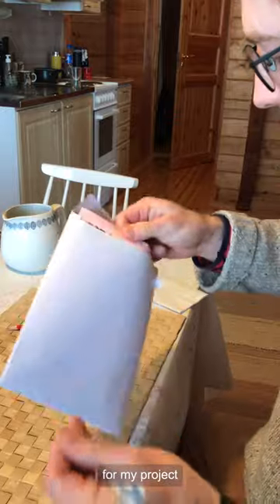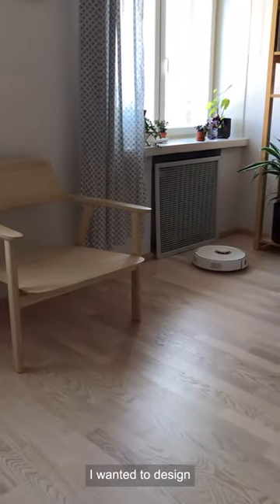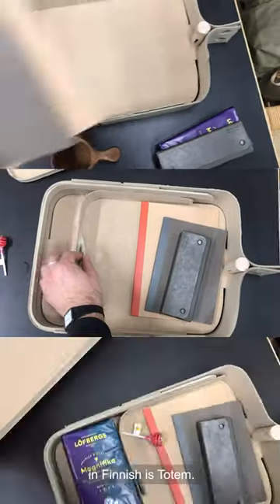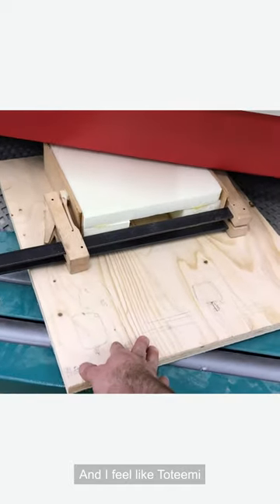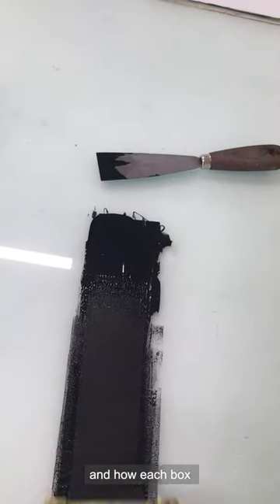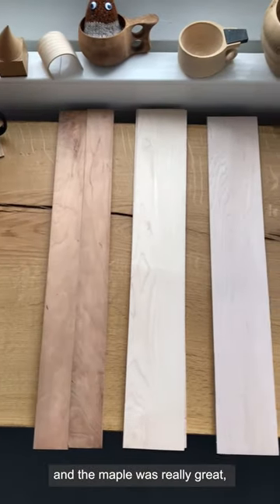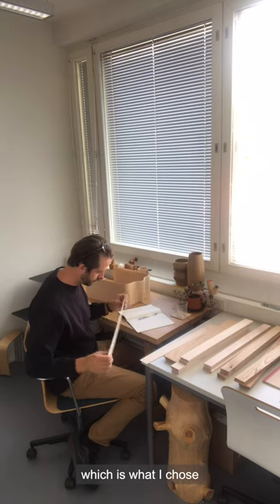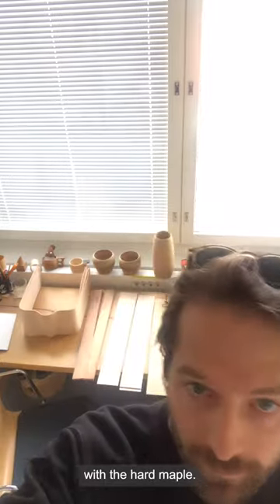Toteemi by Josh Krute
Josh Krute - Toteemi
Helsinki, Finland
Wood: American hard maple

Inspired by totems (toteemi meaning ‘totem’ in Finnish), Krute created a multifunctional storage system. As domestic spaces get taken over by work materials during time at home, Krute imagined a series of stackable boxes to stow work supplies and small objects, while other components serve as a side table, tray or stools. The design features a ‘lip’ that serves as a handle, and each box has a different colour on the inside, providing them with a distinguishable character; Krute chose hard maple because of its light hue and ability to take colour. The modular system explores tactile wooden objects, birdhouses and small structures, which Krute streamlined into a compact, practical design. ‘Toteemi provides solutions for how we delve between living and working in the same environment,’ he says.